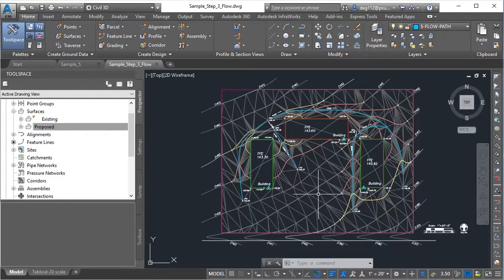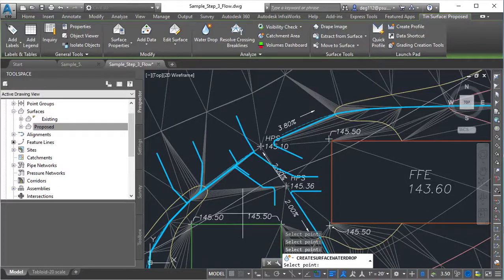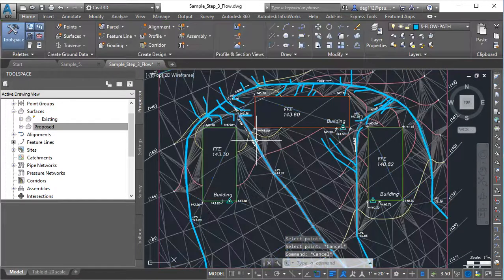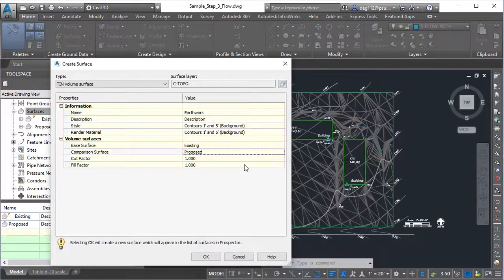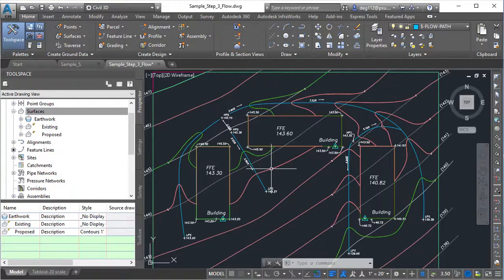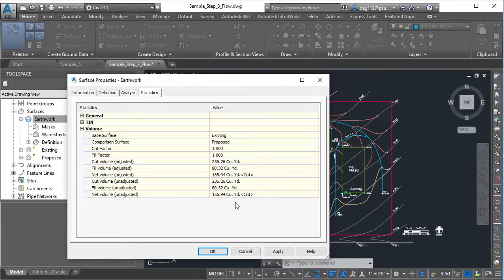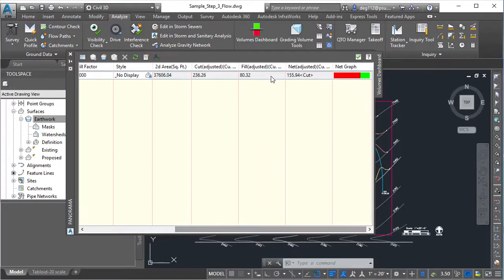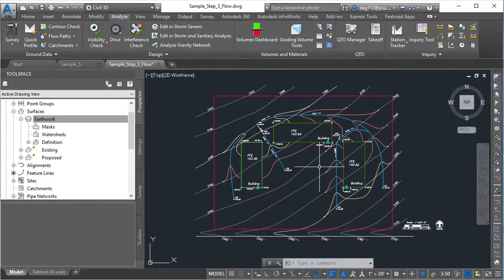235 Ex11 Create Earthwork Surface